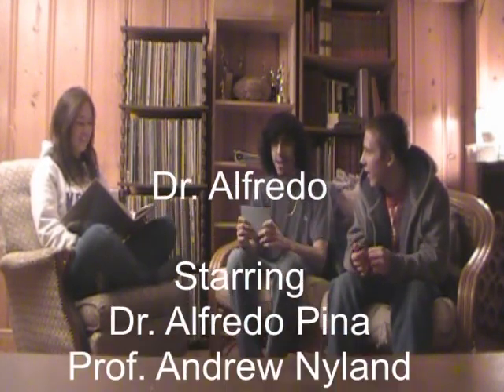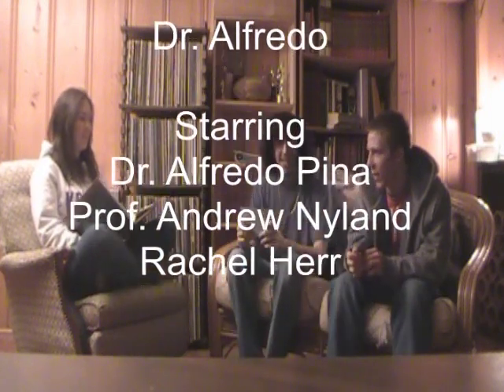An Introduction to Poetry- An explication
We did this english project in one run, we prepared and junk, but we winged it through out